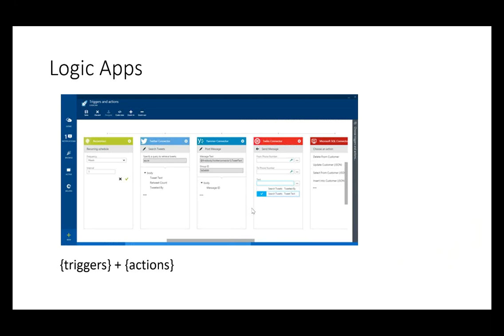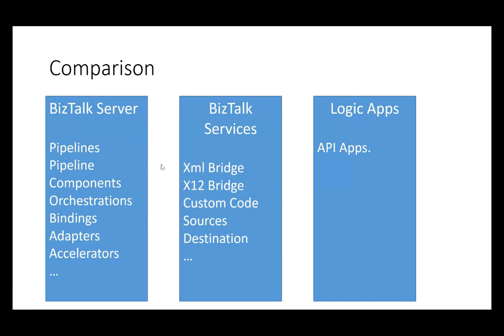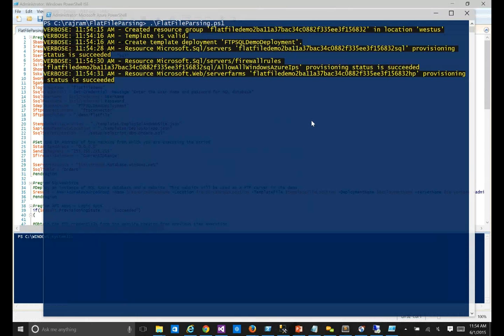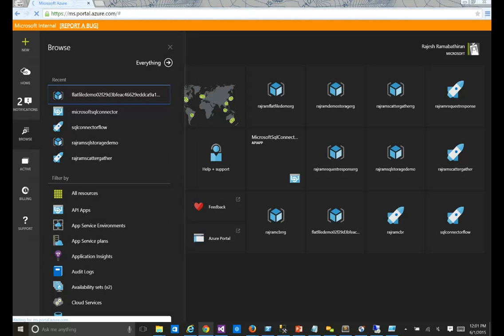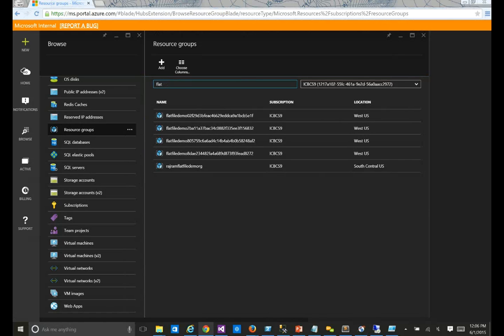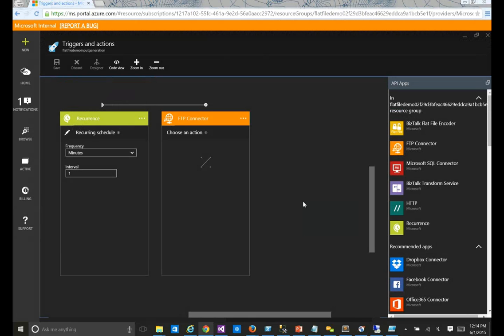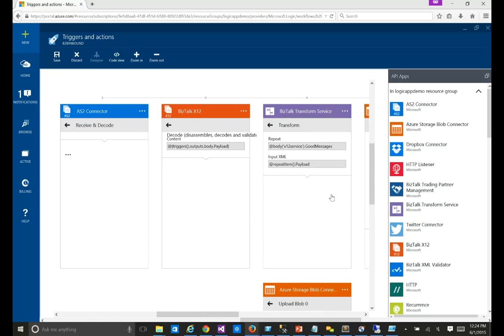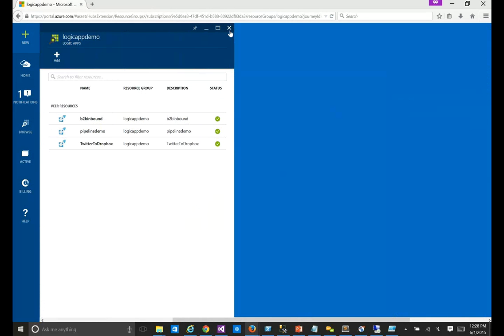Logic Apps and BizTalk Capabilities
In this session, he will provide an overview of Logic Apps in Azure App Services platform. He will also go over the current BizTalk capabilities in the platform, both simple and complex. Hopefully this session will both act as an introductory session as well as cover some of the more complex use cases for logic apps and BizTalk.